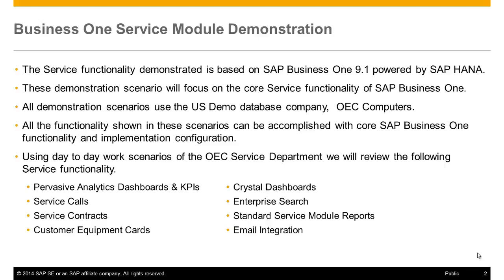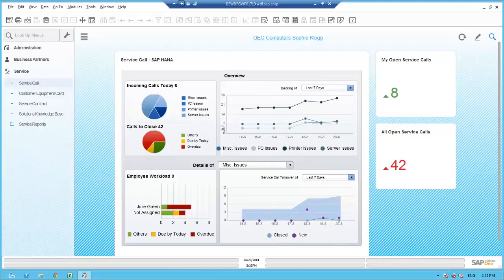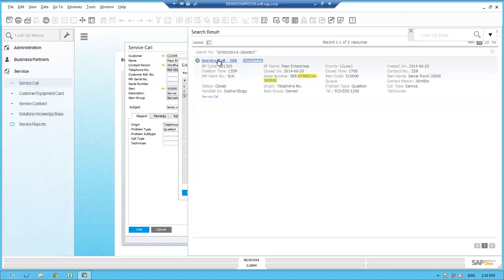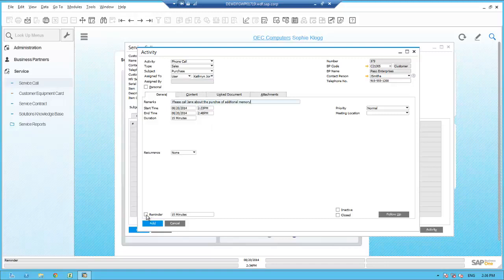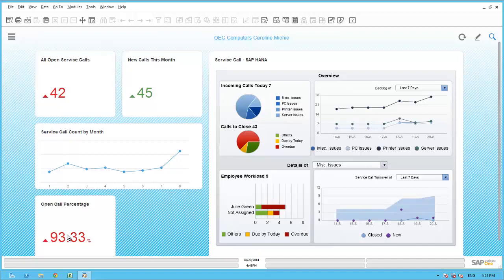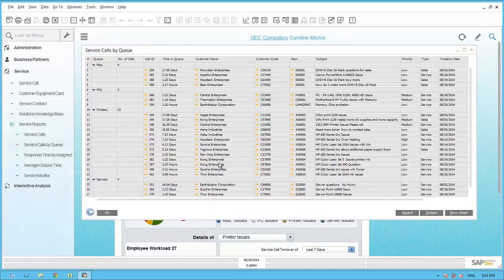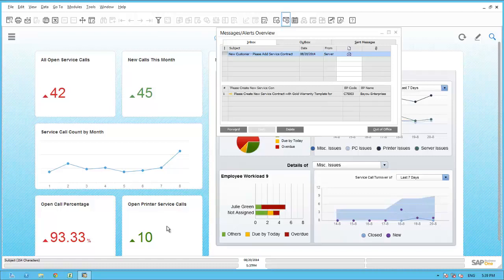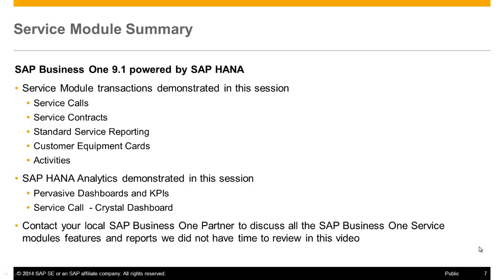SAP Business One | Service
SAP Business One Service Module. From handling service calls to upkeep of contracts and warranties, SAP Business One enables your team to provide great service with efficiency and precision. With features like automated scheduling, real-time status updates, and detailed reporting, you'll have all you need to exceed customer expectations and promote business growth. Discover the benefits of the SAP Business One Service Module today and catapult your service operations to the next level!